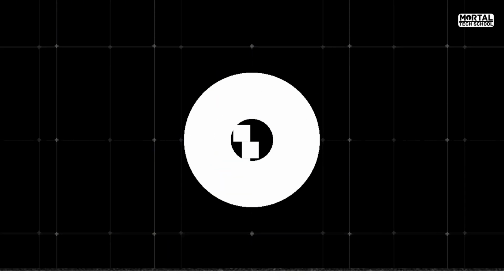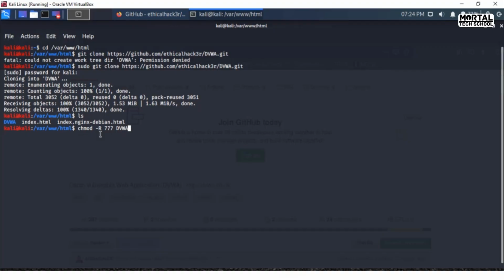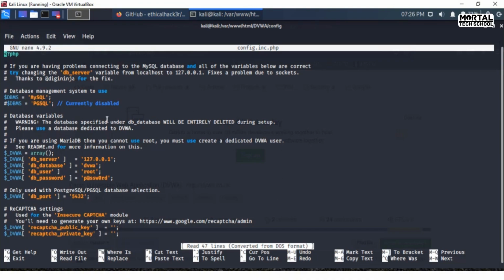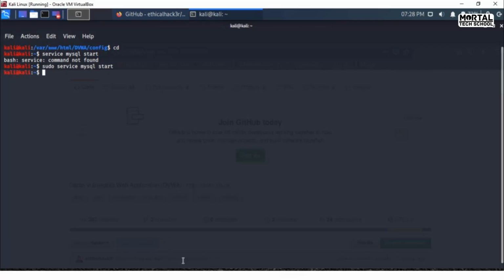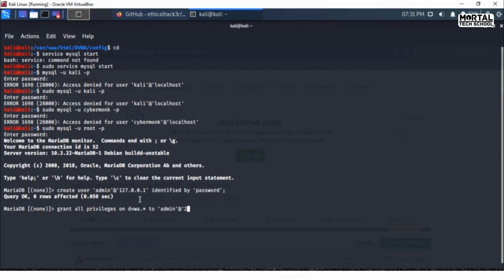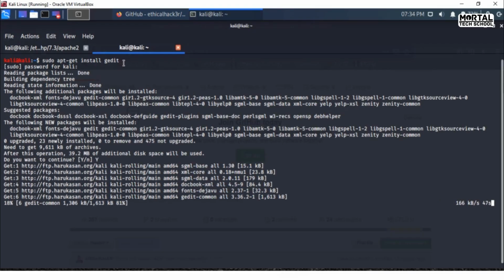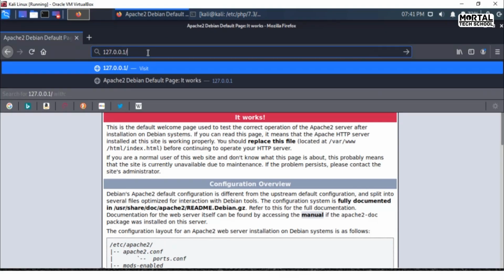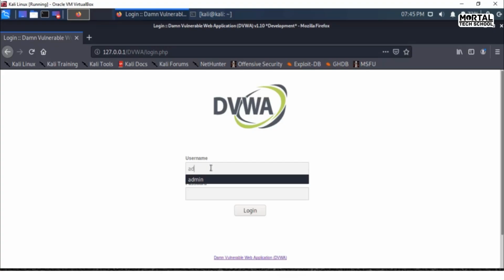Build Your Own Hacker Playground: Installing DVWA on Kali Linux! | Mortal Tech School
Want a safe environment to practice ethical hacking without breaking the law? You need the Damn Vulnerable Web Application (DVWA). Follow this quick guide to set it up perfectly on your Kali Linux system!